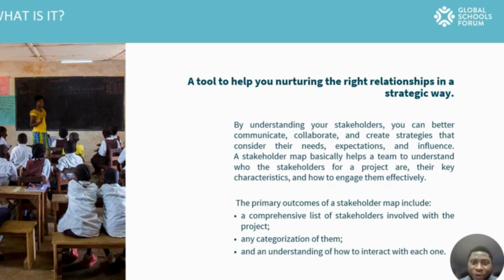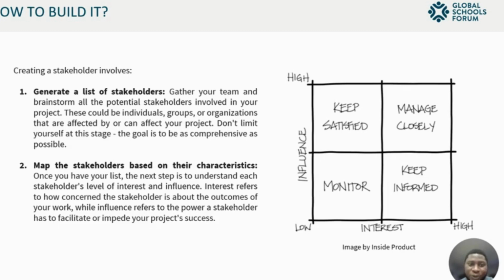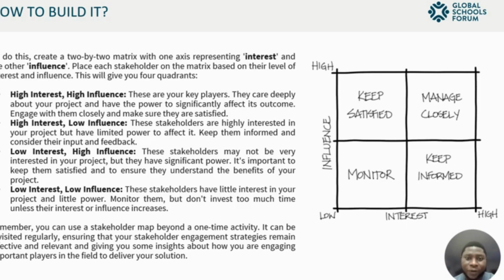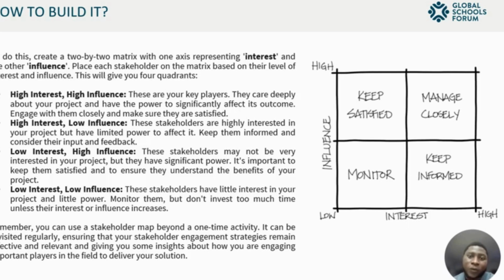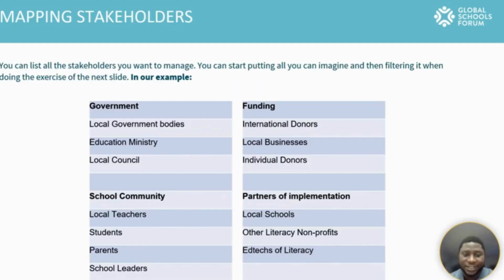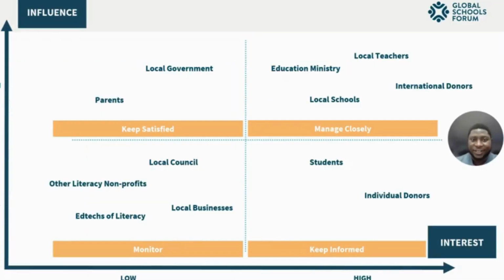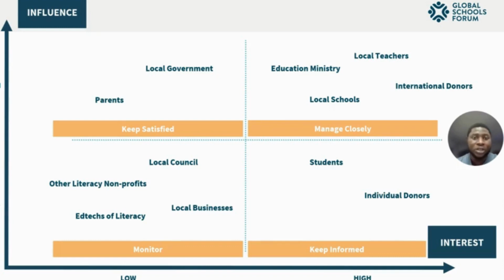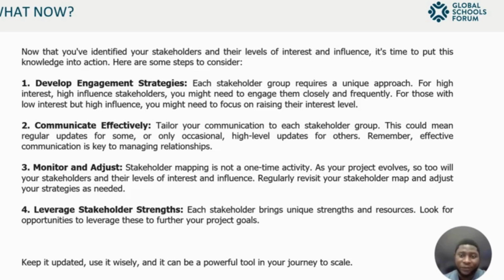Impact at Scale Toolkit: Stakeholder Mapping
Help your team understand who the stakeholders for a project are, their key characteristics, and how to engage them effectively.

This video is part of the Impact at Scale Toolkit, a series of resources developed by the Global Schools Forum for organisations seeking to scale education innovations.